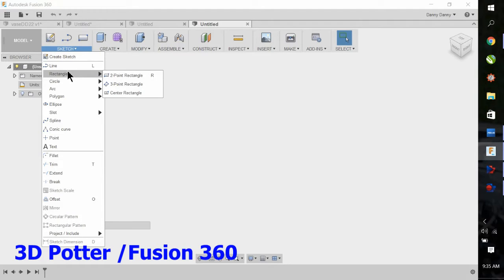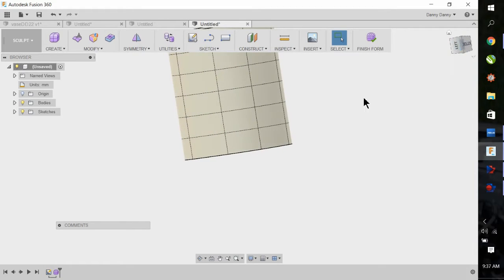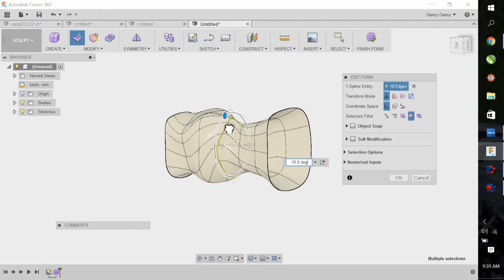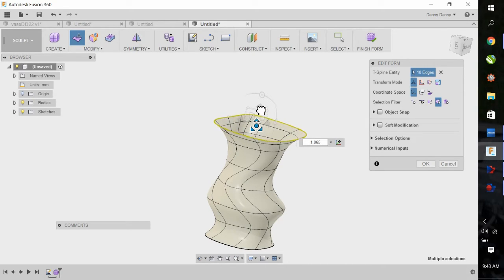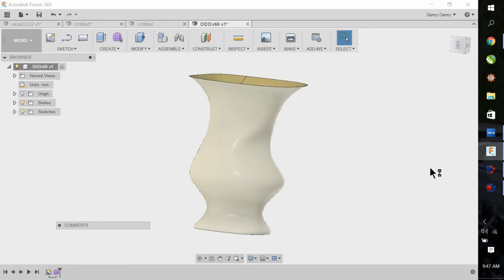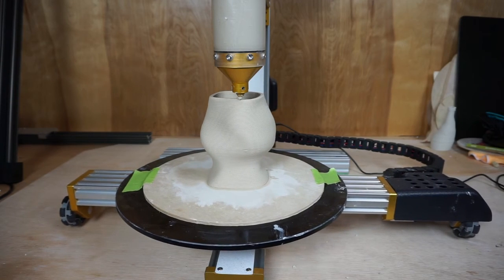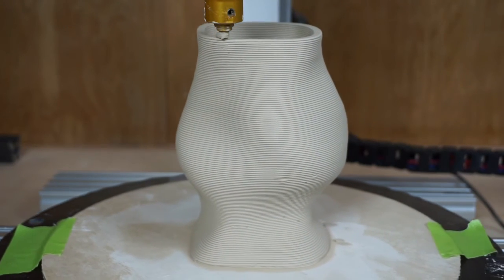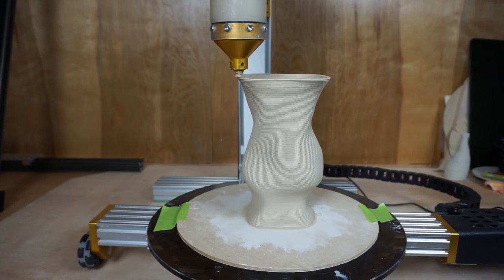3D Potterbot V2.9 and Fusion 360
This is another video demonstrating the creation of an object using Fusion 360. And then a little bit of discussion on some of the techniques utilizing 3D Potterbot V2.9.